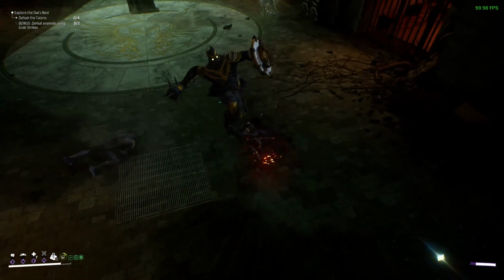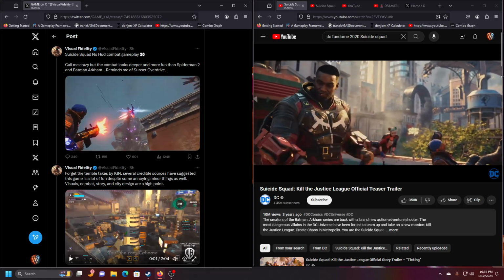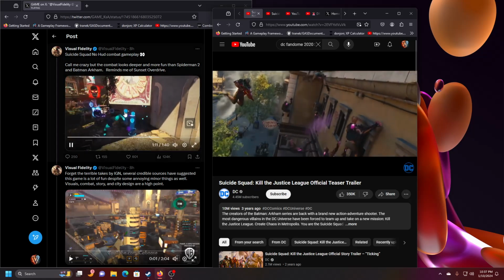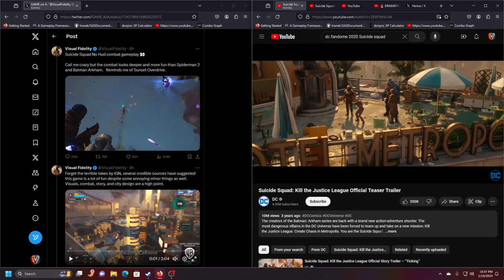Suicide Squad Game | UI Kills The Justice League?...LoL